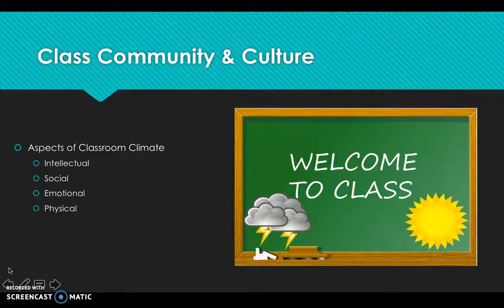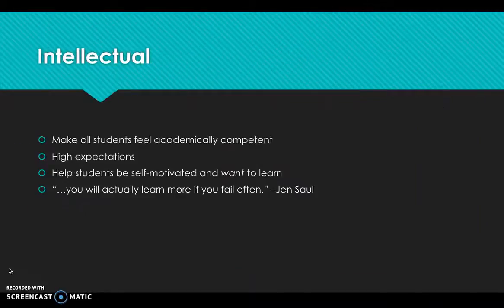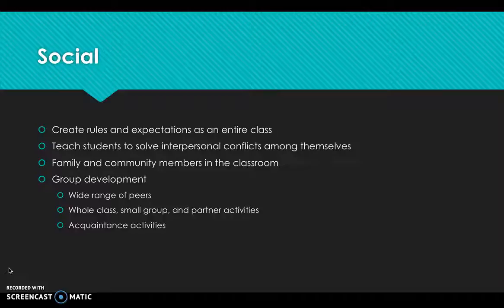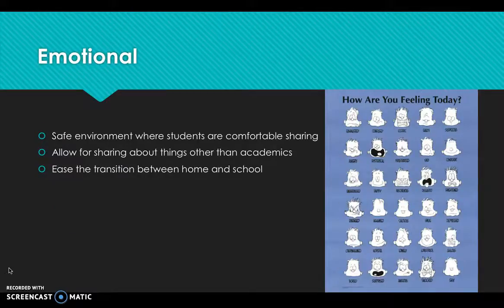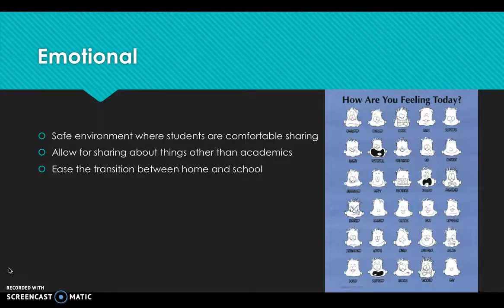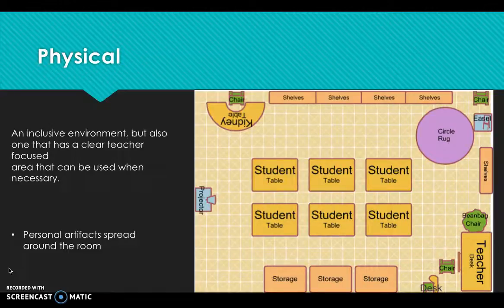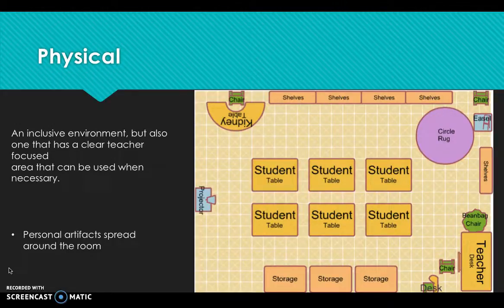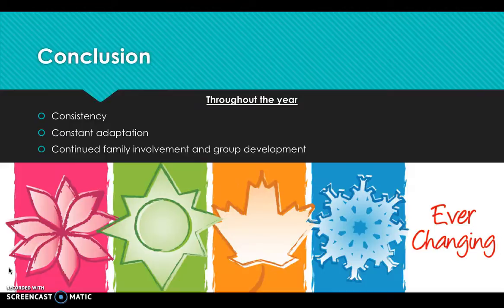Matthew Skolnik's Classroom Community